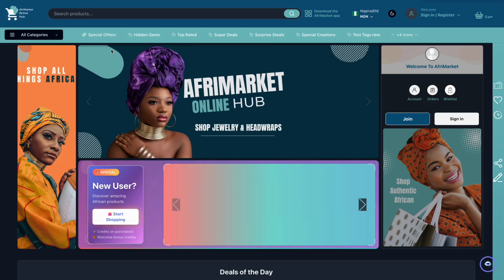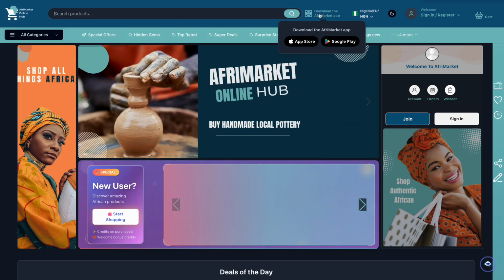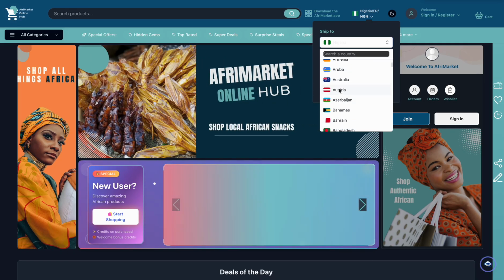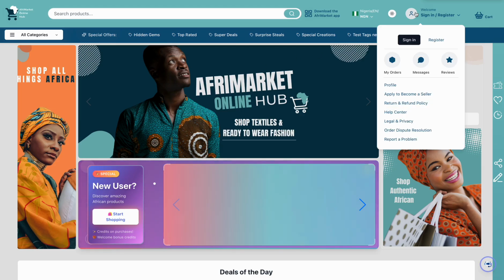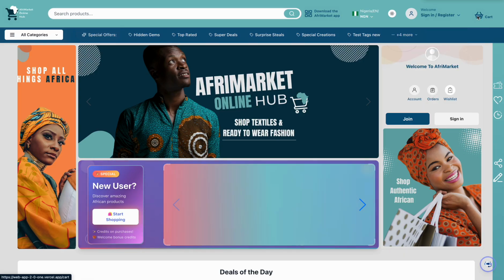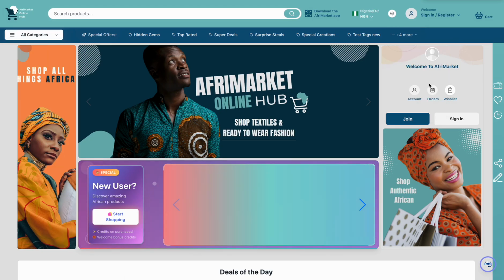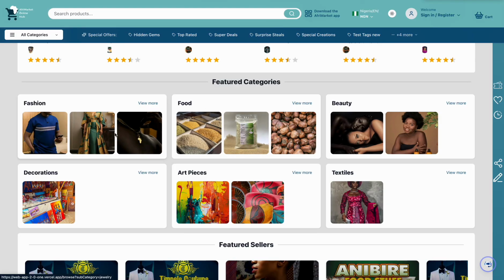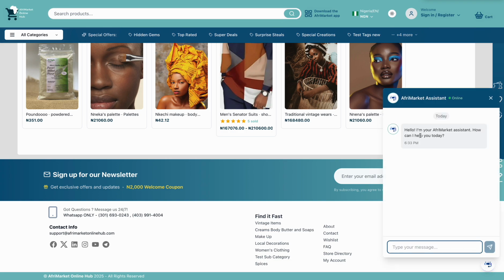Dashboard Walkthrough Web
Watch the walkthrough of our website. This is a video tutorial showcasing what to expect on the website while using the desktop version.